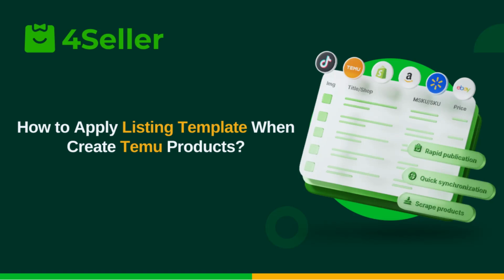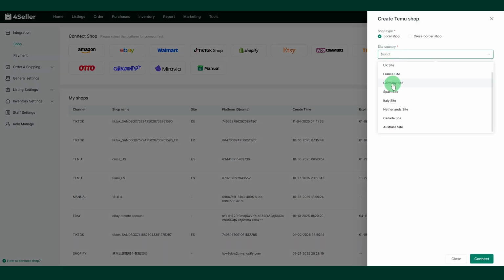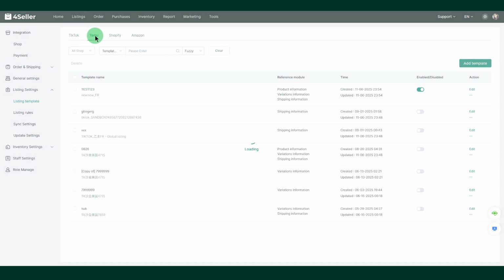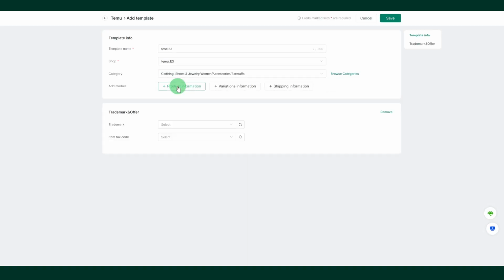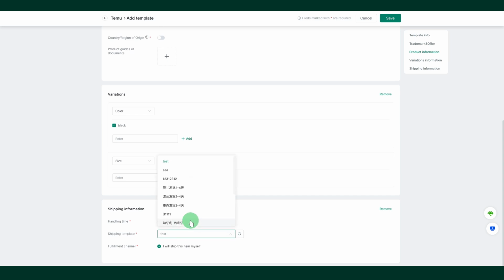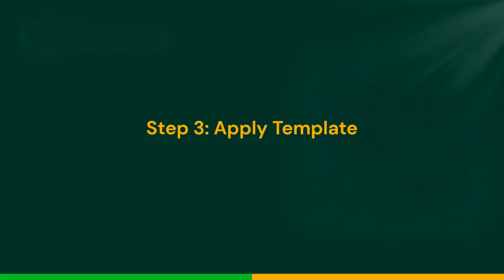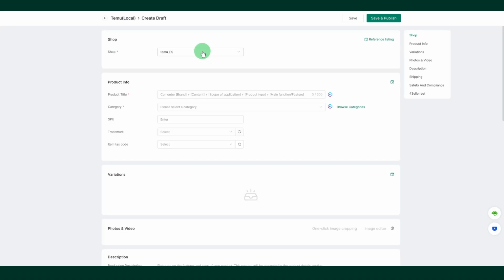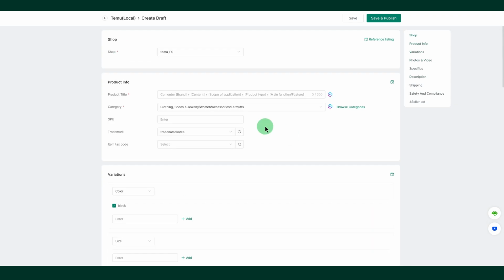How to Apply Listing Template When Creating Temu Products？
🚀 Supercharge Your Temu Listings
💨The product template feature allows you to generate product information in just one click based on the template content you have previously set up. 💫It automatically fills in the product details, helping you to list your products more efficiently.🖥️

9️⃣ How to Invite 1000 Creators on TikTok to Promote your Product with Just One Click?